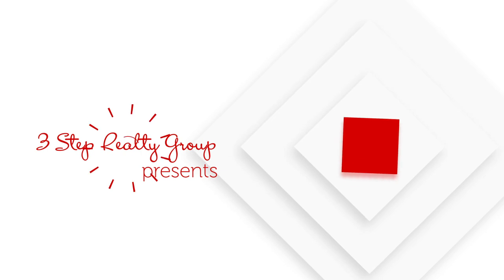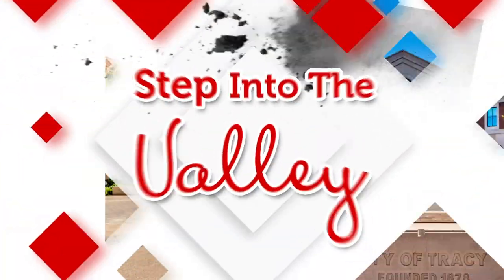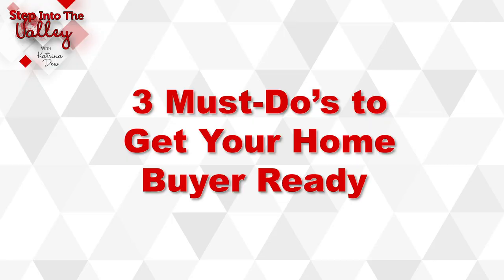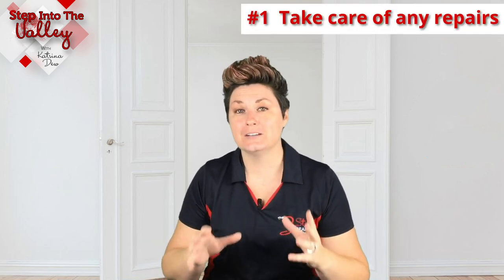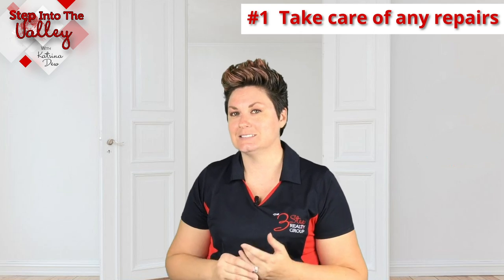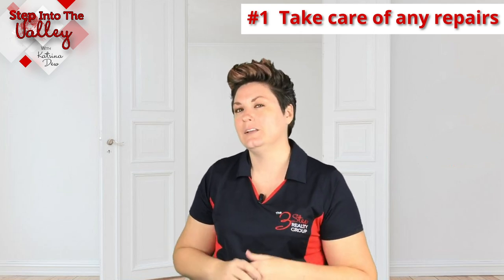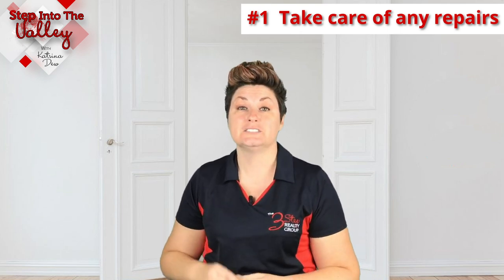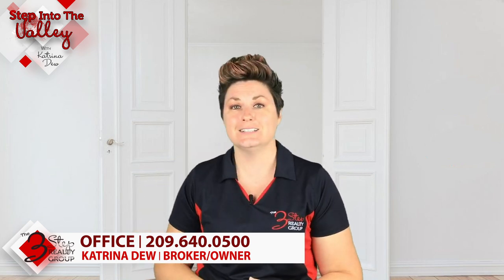Tips to Make your Home Buyer Ready | Katrina Dew | Episode #046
3 Tips to Make your Home Buyer Ready!
Watch to learn what they are.

3 Step Realty Group

3 Step Realty Group | Katrina Dew | DRE # 01932887